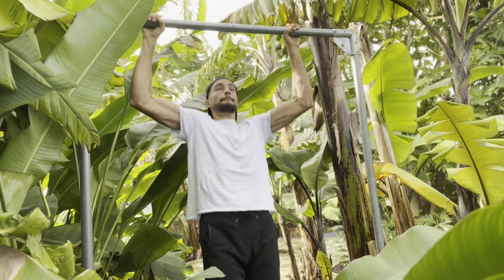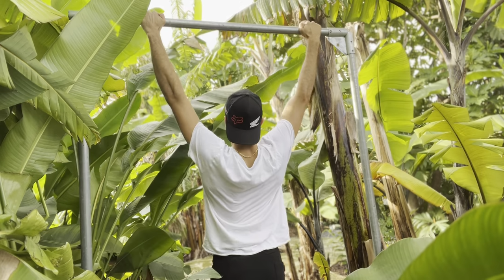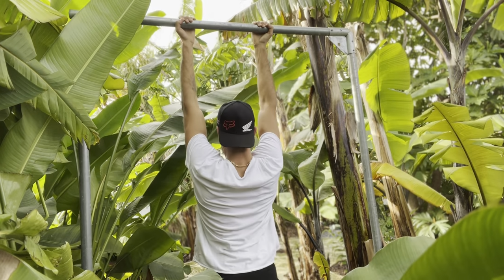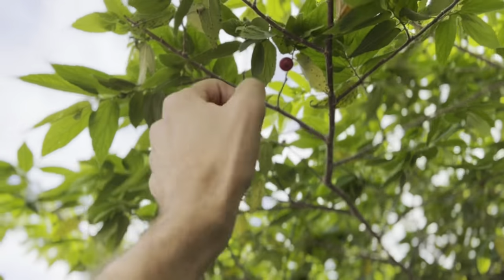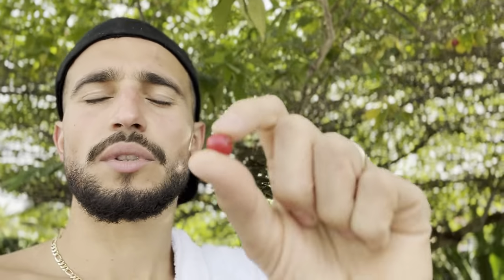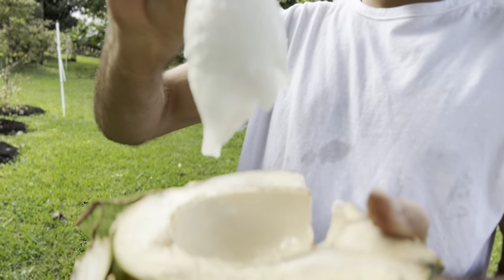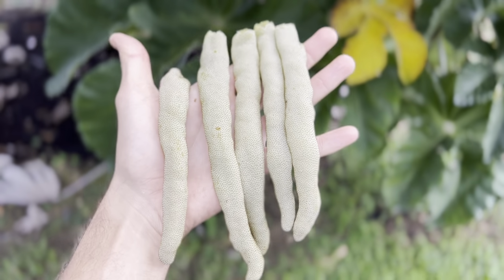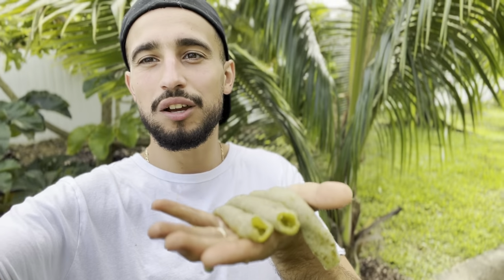Daily Pull Up Challenge Vlog Day 2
Join me daily as I tackle 30 pull-ups and 30 burpees right after waking up. This vlog is my accountability journey towards a healthier lifestyle. Watch me power through, and get a glimpse of my ideal breakfast featuring jelly coconut water and post-workout freshly picked cecropia (gummy worm fruit). Let's crush these fitness goals together! 💪🏋️‍♂️